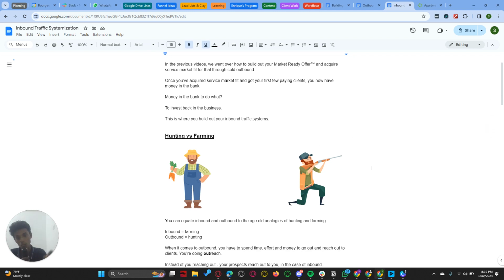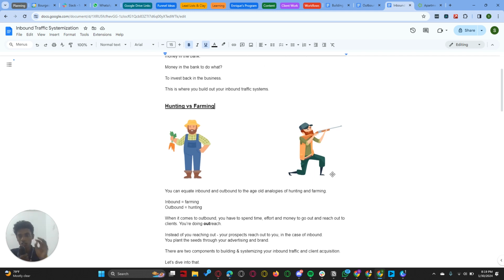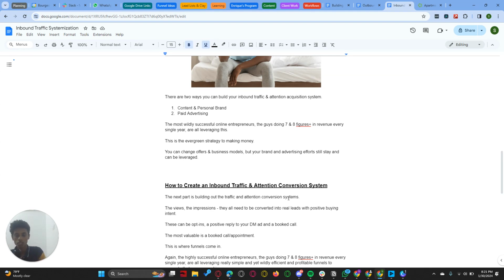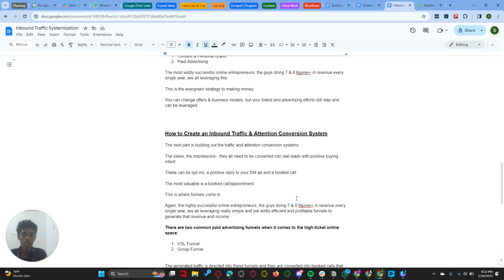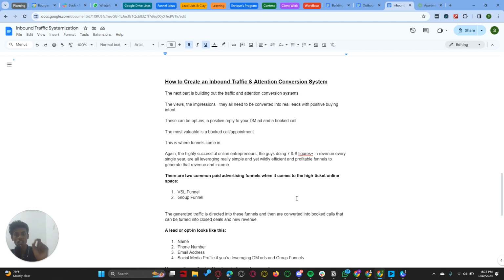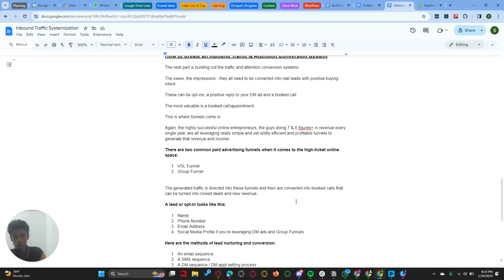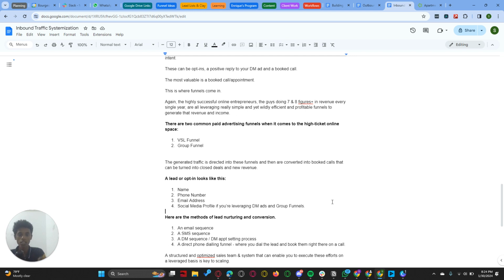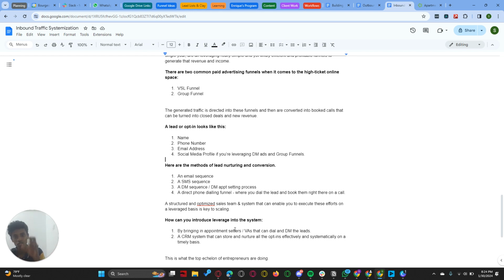Inbound Traffic Systemization - Introducing Leverage in Your System